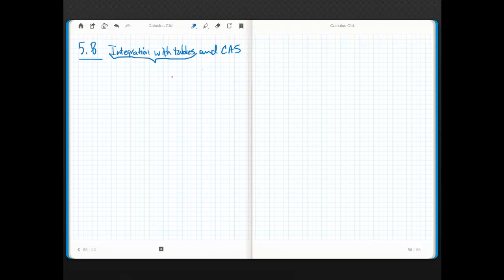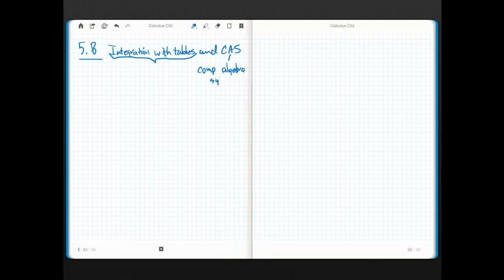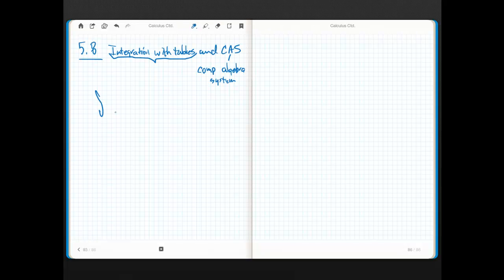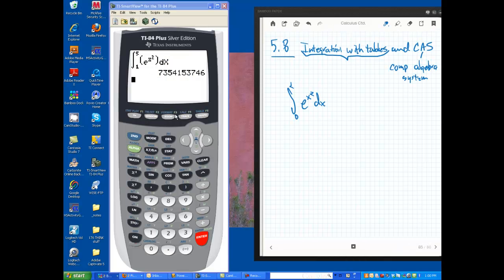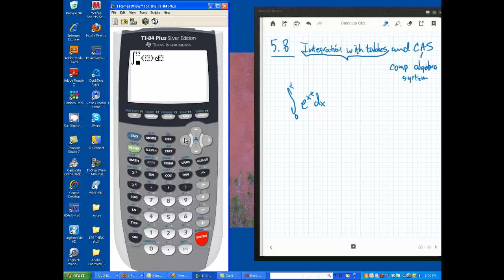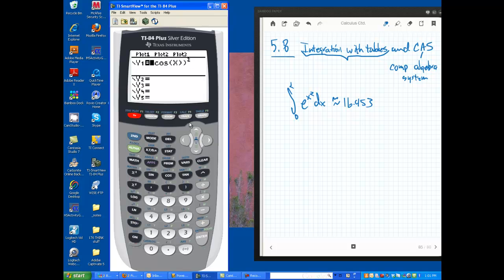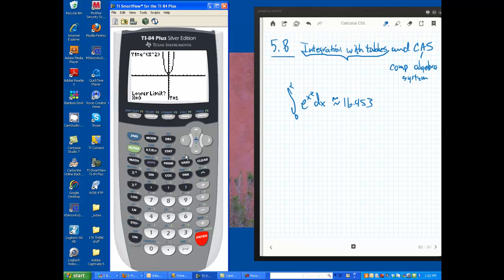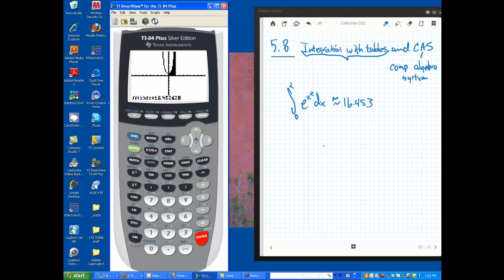Calculus Chapter 7.6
Integration with Tables and CAS